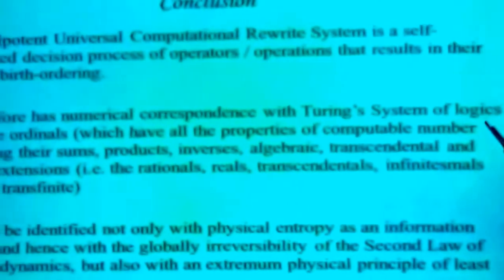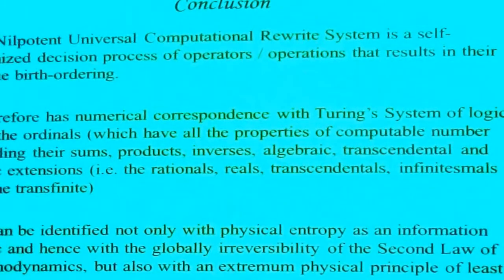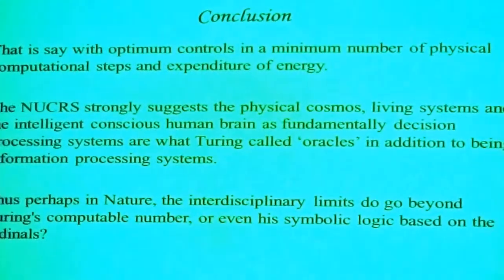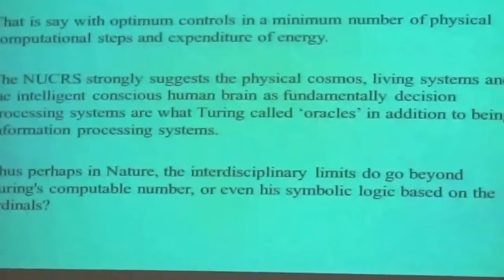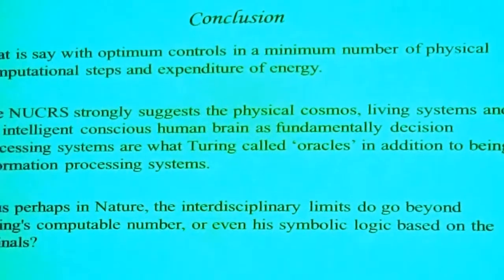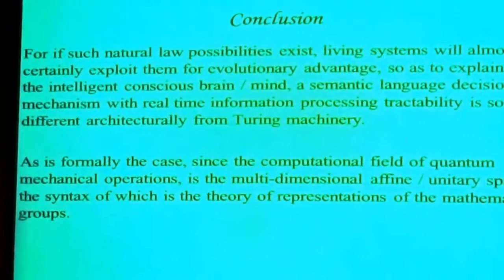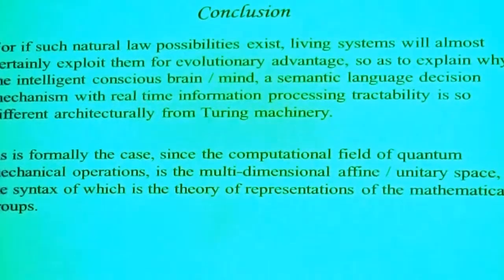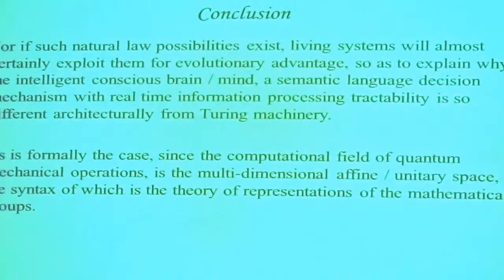BCS Convergence: Applications of Universal rewrite language Rowlands talk leading to discussion5/7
CONVERGENCE FEB 2016:
Convergence of Computing, Cognitive Neuroscience and Biogenetics. Computation Beyond Turing and introduction of universal rewrite language to explain how this natural language dovetails with research on both human and artificial intelligence, and in particular the RNA/DNA genetic code.
Convergence of Computing, Cognitive Neuroscience and Biogenetics
When: 3rd Feb 2016, 12:00 - 3rd Feb 2016, 20:00
Where: BCS, 1st Floor, The Davidson Building, 5 Southampton Street, London, WC2E 7HA
Town/City: London